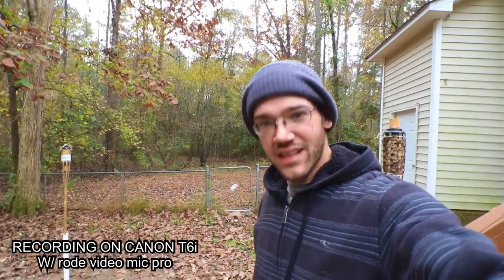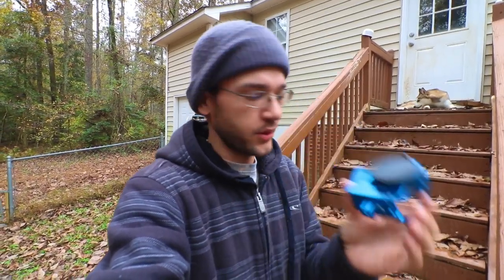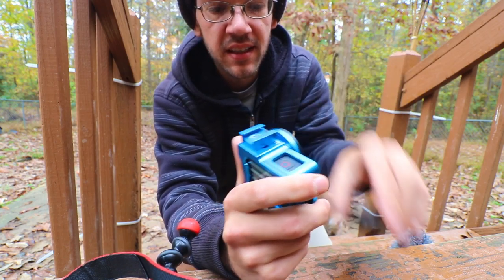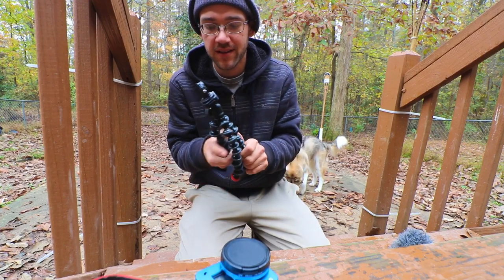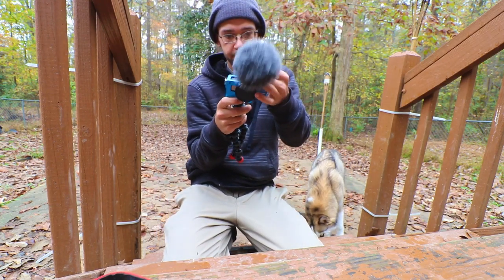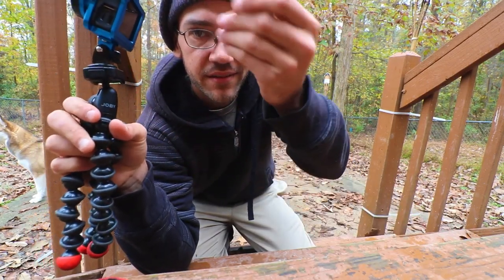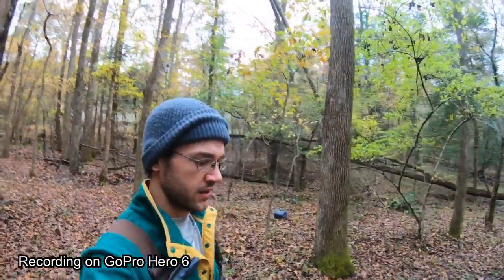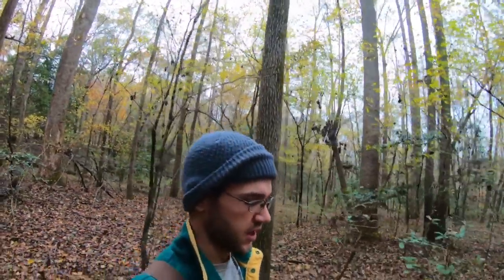Does your GoPro audio suck? Turn your GOPRO (5,6,7) into a VLOGGING BEAST! (Improving GoPro audio)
Turn your GOPRO (5,6,7) into a VLOGGING BEAST!  (Improving GoPro audio)

Sharing a few tips and tricks on how to improve your GoPro experience

Product Links:

Rode Video Micro Mic ($52)

GoPro 7 Black ($399)

GoPro Hero 6 ($349)

GoPro Hero 5 ($218)

GoPro Hero ($159)

Blue GoPro Housing ($35)

GoPro 5, 6, 7 Audio Adapter ($49)

JOBY Tripod ($15)

GoPro Floating Grip ($15)